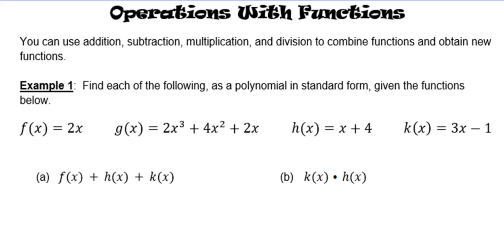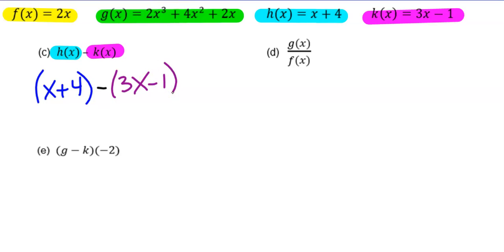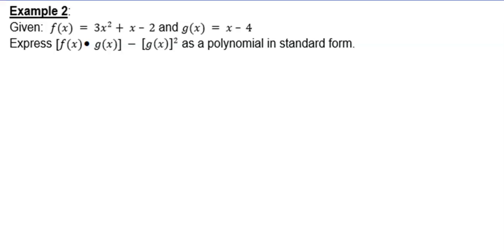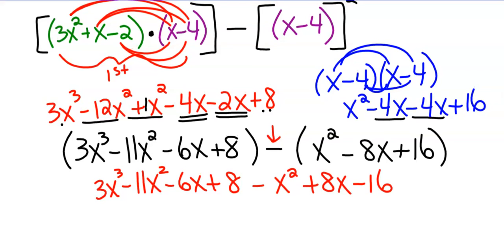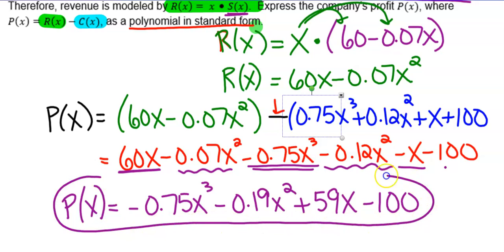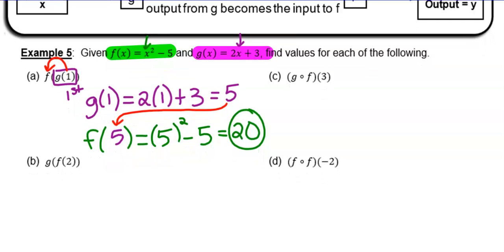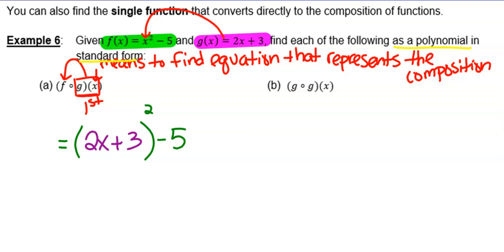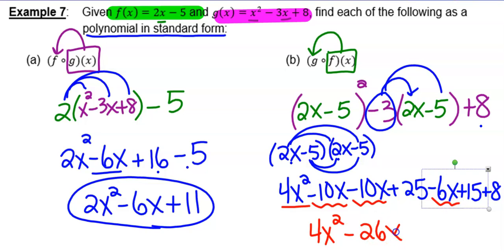A2H Unit 1 Lesson 7: Operations With & Composition of Functions